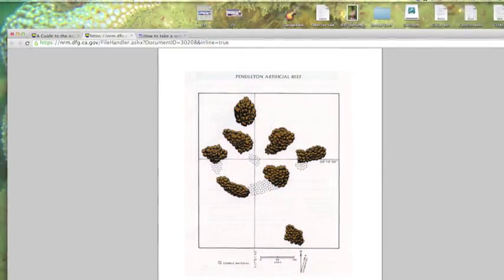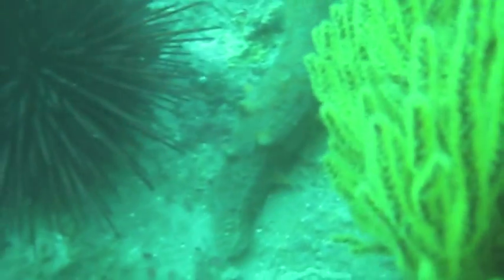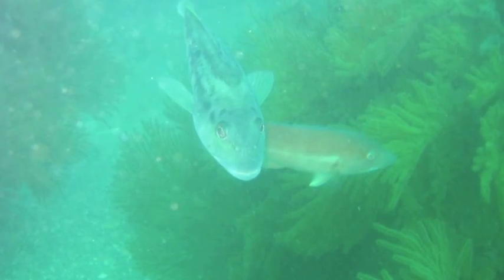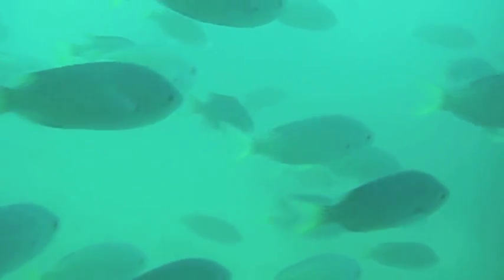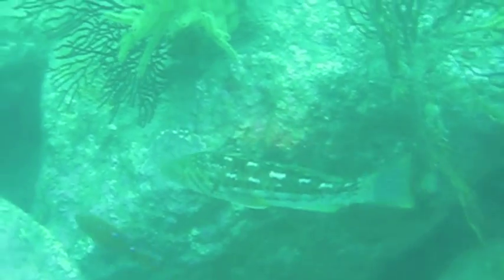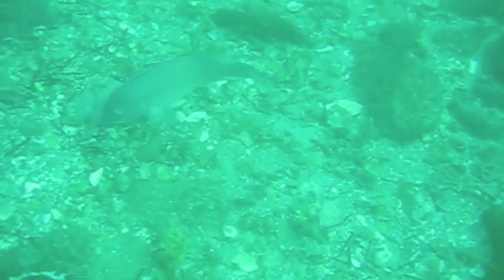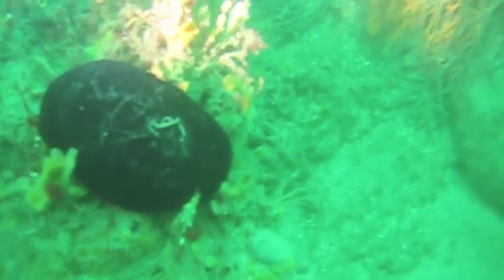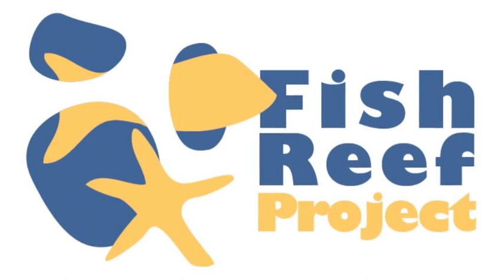Pendelton Artificial Reef Reef VS Barn Kelp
This is the first in a series of films where The Fish Reef Project and Chris Goldblatt document the marine life on a series of artificial reefs in California and then compare to a nearby Natural reef